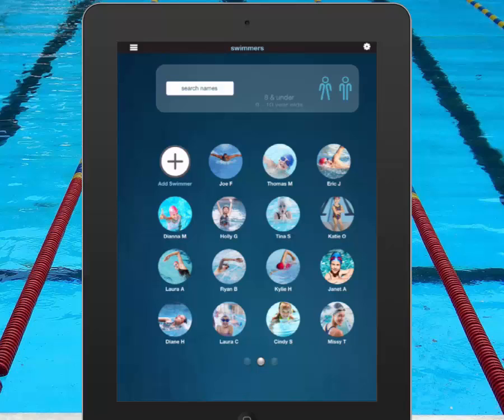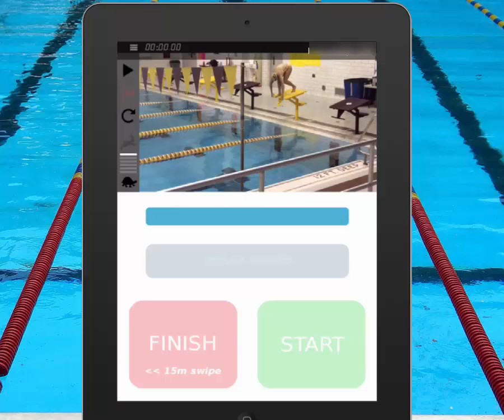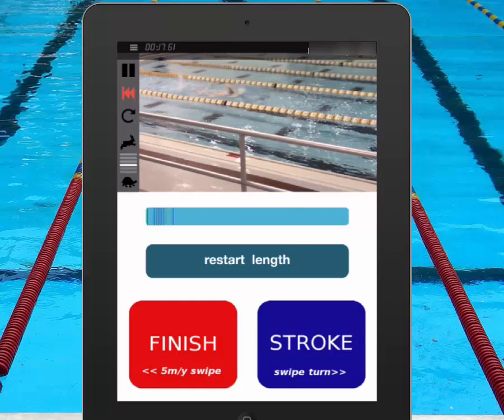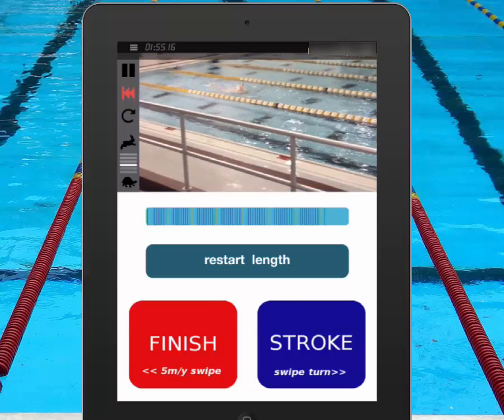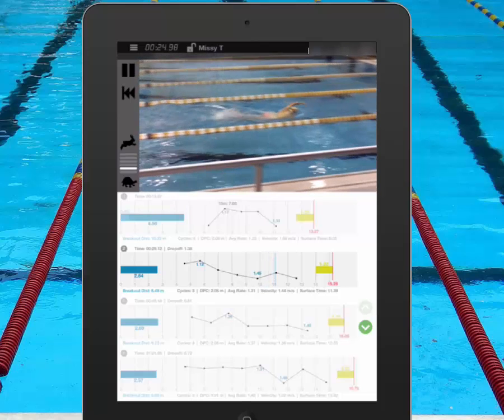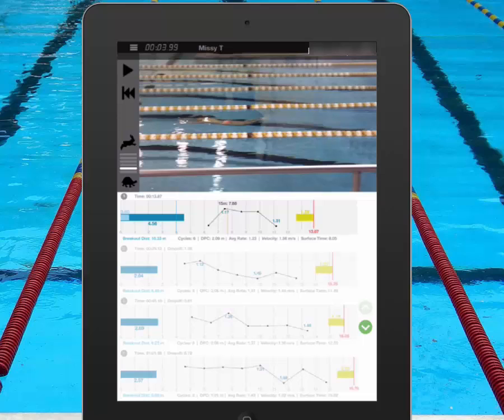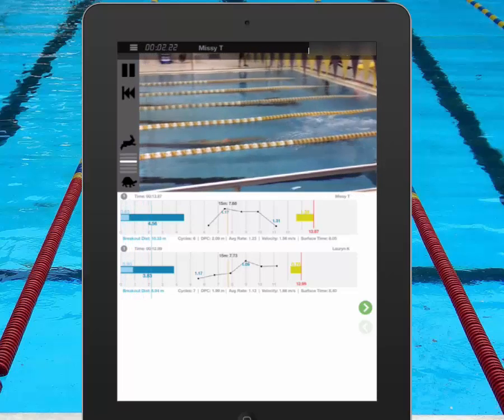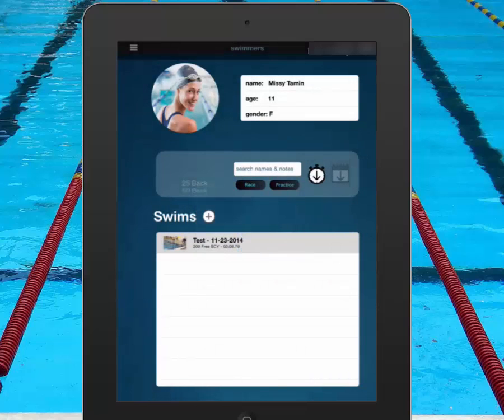SwimHero RA Introduction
Watch the SwimHero RA introduction video and learn how easy, fun and engaging SwimHero RA is as you setup, "stamp" and view the wealth of information produced.  Please note that swim tokens are no longer a part of our pricing model, please for details